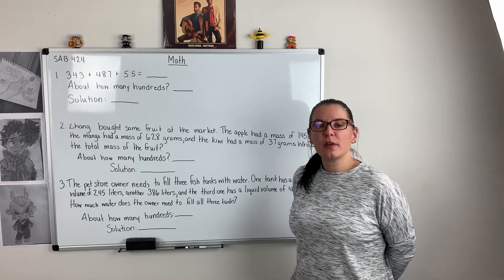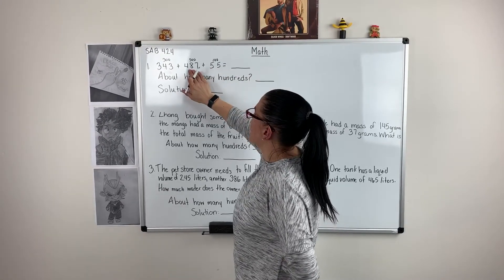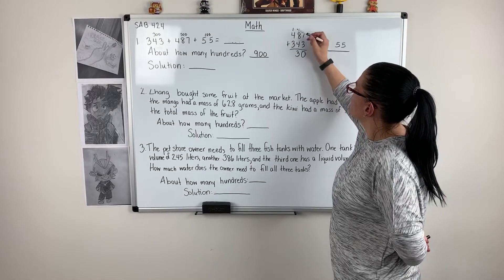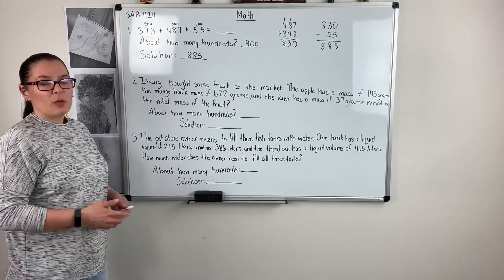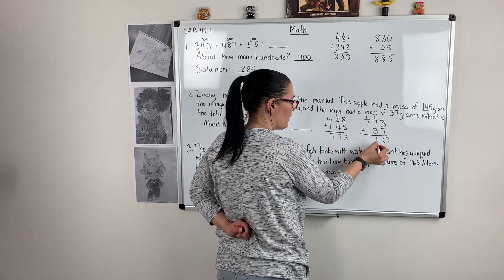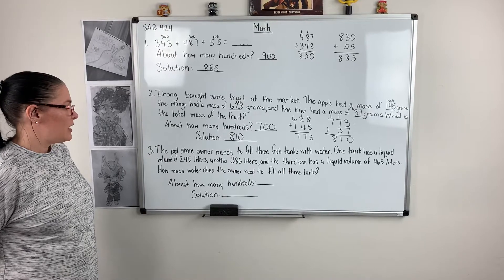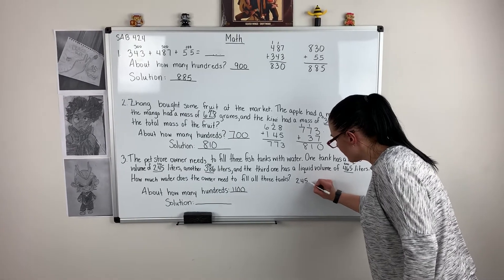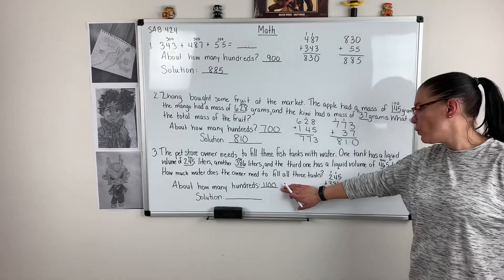Math SAB page 424 part 1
3 digit addition with regrouping, adding 3 numbers, addition with regrouping, NY State Common Core Math